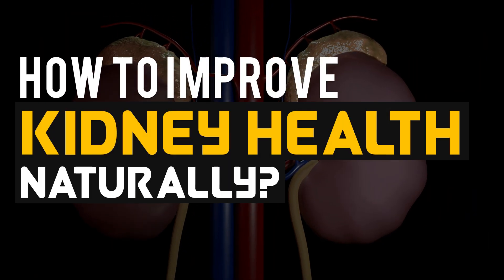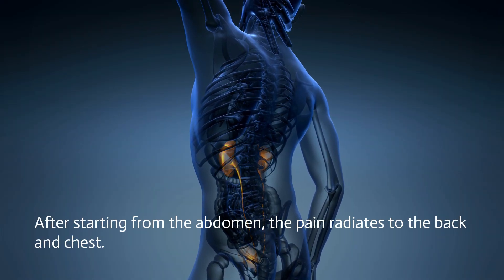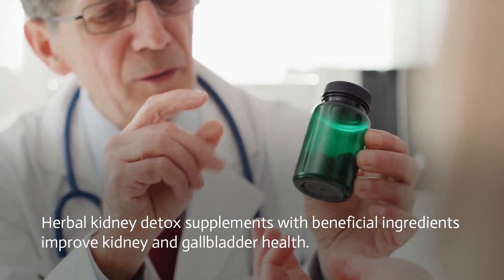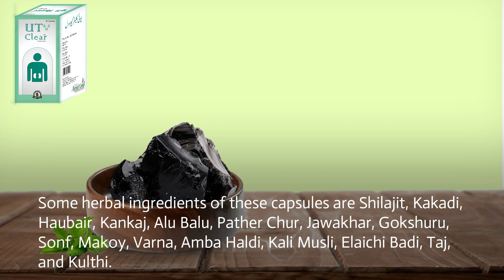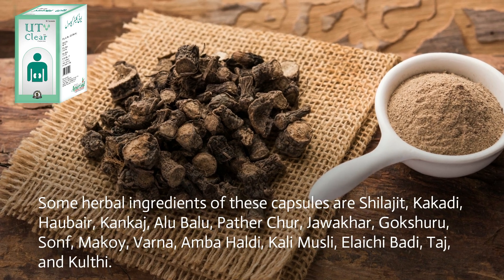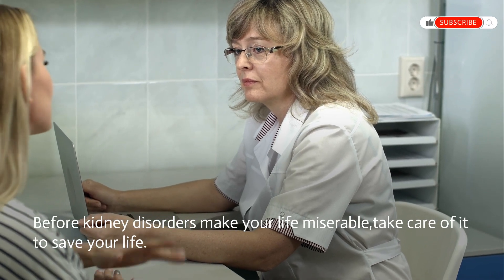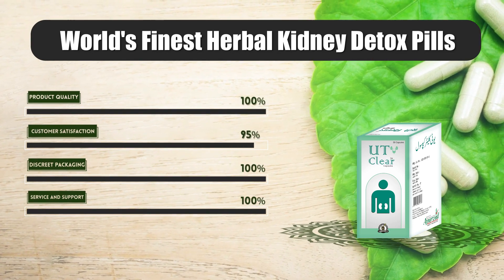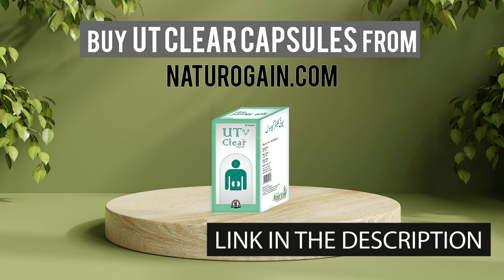Natural Kidney Detox Supplements to Improve Kidney Health Naturally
Herbal Kidney Detox Remedies to Improve Kidney Health

UT Clear capsules are the best kidney detox herbal pills to improve kidney health. These herbal pills break down existing stones, flush them out through urine, and prevent their formation by increasing urine volume.

This video discussed herbal remedies to prevent kidney problems in a short time.

Timestamps
0:00 How to improve kidney health naturally?
00:36 Symptoms of weak kidney health
00:52 Effects of weak kidney health
01:17 Recommended herbal pills
02:53 Direction of use
03:04 Bonus Tips
03:21 Conclusion